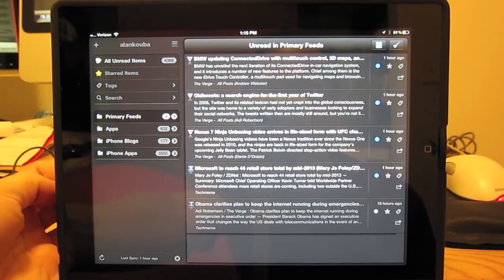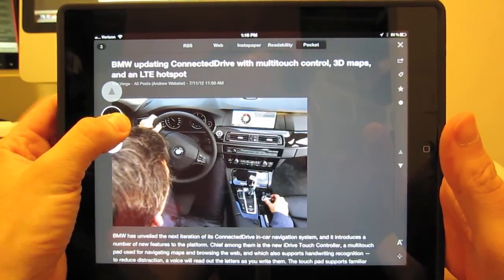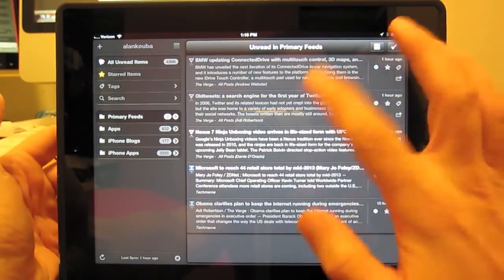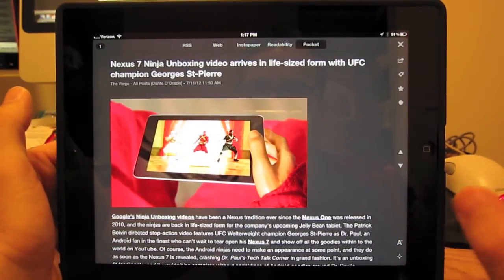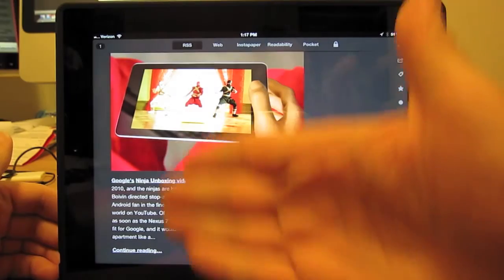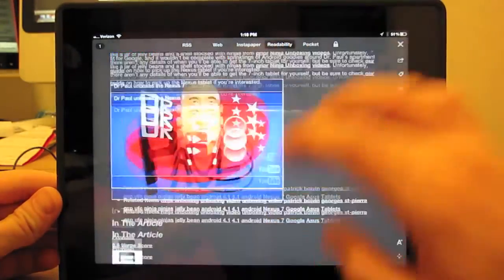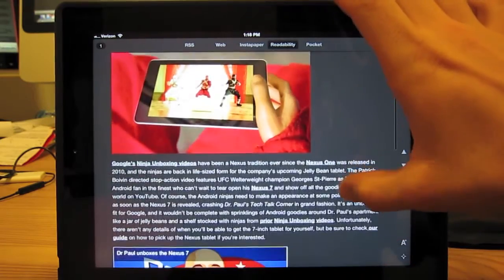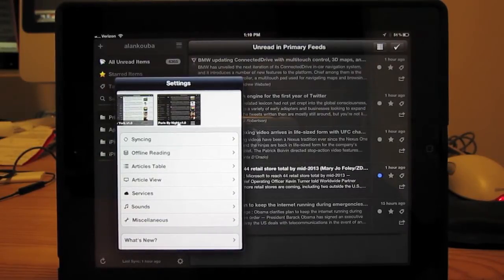The 2 Killer Features of the Mr. Reader RSS Reader iPad App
Mr. Reader is an awesome iPad RSS reader app. The best I've come across, in fact. It's full of awesome features, but here are the two that made me switch over from my previous favorite RSS app, Reeder.

1. Its controls for moving from article to article.
2. The fact that it can turn partial feeds into full feeds.